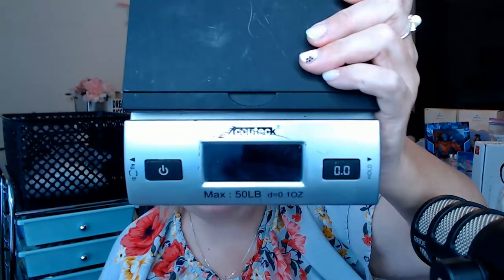The Postal Scale You NEED for Reselling | Accuteck Digital Scale w/Adapter REVIEW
You can check out Accuteck All-in-1 Series Digital Postal Scale (Amazon)

Welcome to Reviews by Angie Resells.  I am a full-time reseller with two grown daughters and a crazy dachshund named Oliver.  Thanks for checking out my reviews for products I love!  I truly enjoy showing the pros and cons of every day items to help you make good purchasing decisions. You can also see the items I use daily in my reselling business and Oliver's favorite things!

•My Webcam (Amazon)
•My Microphone (Amazon)
•Sound Mixer (Amazon)
•My GoPro (Amazon)

When you click on this link from this video and make a purchase, this can result in me earning a commission at no cost to you.